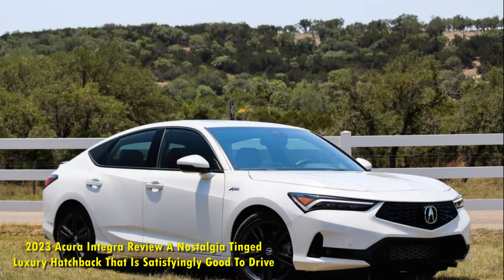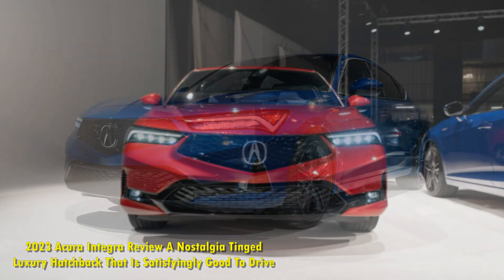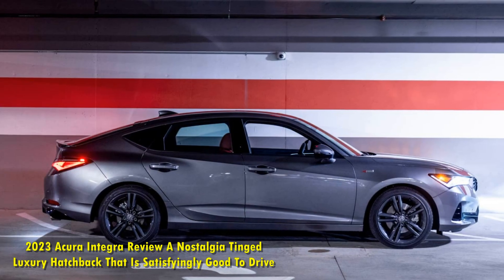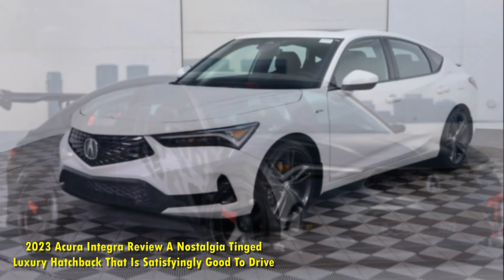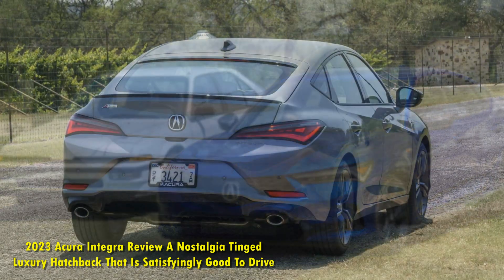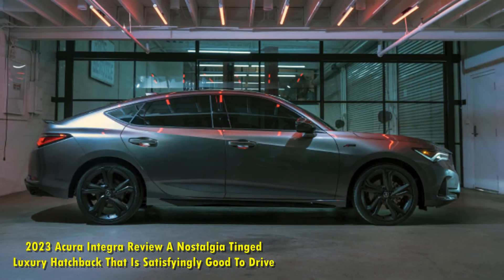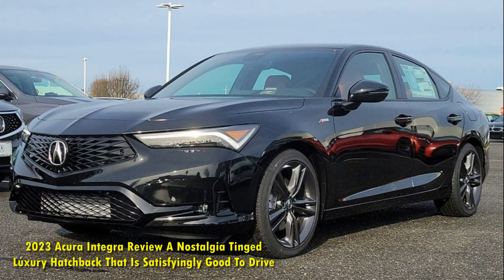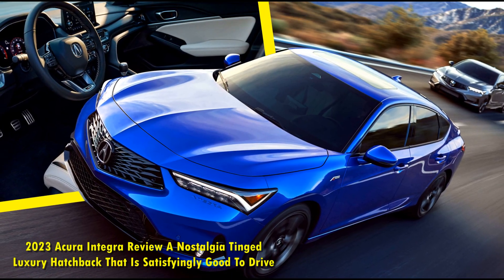2023 Acura Integra Review, A Nostalgia Tinged Luxury Hatchback That Is Satisfyingly Good To Drive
2023 Acura Integra Review: A Nostalgia Tinged Luxury Hatchback That Is Satisfyingly Good To Drive.

Even though the Acura ILX in retrospect wasn’t ever all that bad, it still wasn’t exactly the most loved vehicle. Thus, when Acura surprised a bunch of tipsy show goers during Pebble Beach 2021 with a cryptic teaser of a new Acura Integra, shown via a drone-powered light show in the night sky, the internet went abuzz with speculation. Fast-forward a little over a year and a half, the Integra is finally here, as Acura’s cheapest, smallest, and most nostalgia-inducing model. Based on the Honda Civic, the 2023 Acura Integra aims to be a compelling entry-level, luxury car with a touch of sport and an available manual transmission.

✔ All Things Considered, The 2023 Acura Integra Is A Good Car.
✔ Does the 2023 Acura Integra Make Sense?
✔ The 2023 Acura Integra Is a Bit Retro To Drive, But In A Good Way.
✔ 2023 Acura Integra Steering Wheel view.
✔ What is the 2023 Acura Integra?